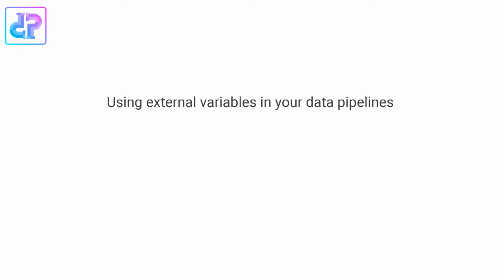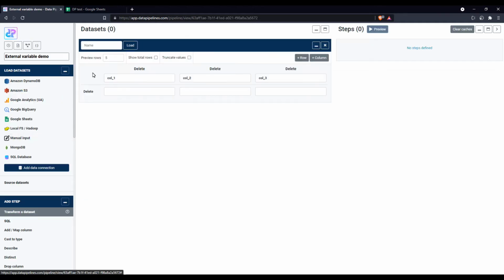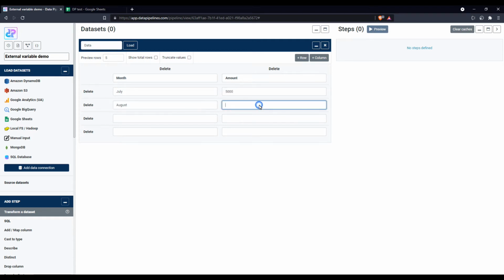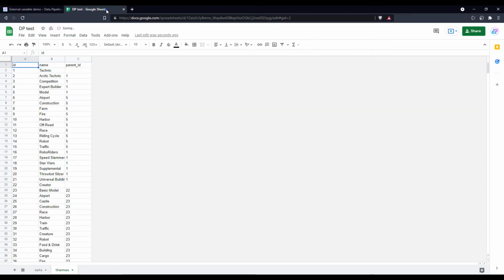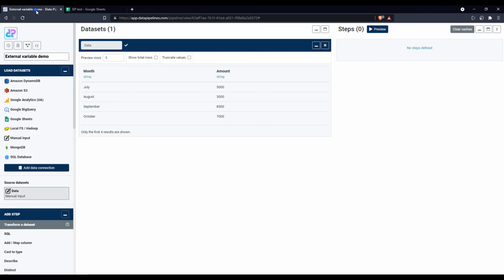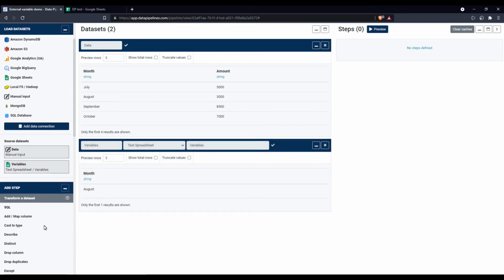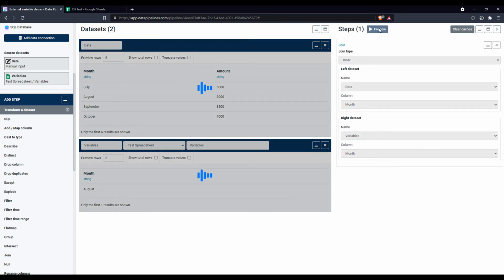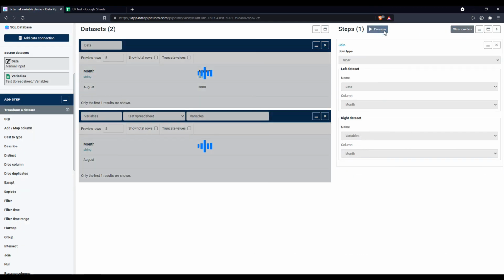How to use External Variables in your Data Pipeline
A simple example about dynamic externalized variables in your data pipeline.